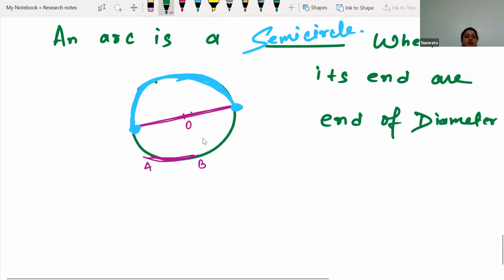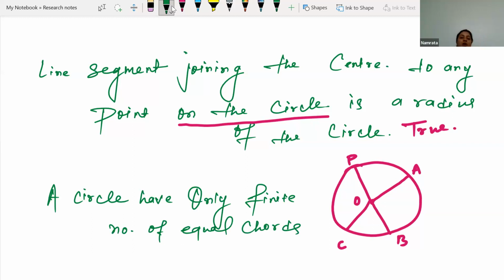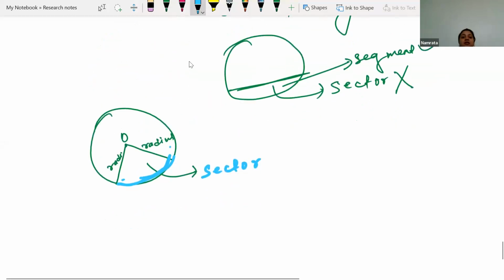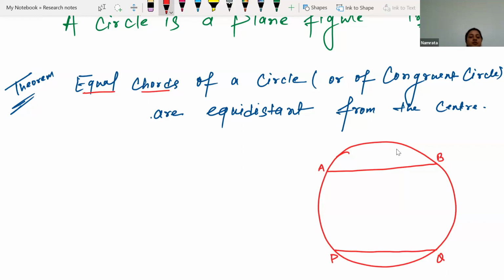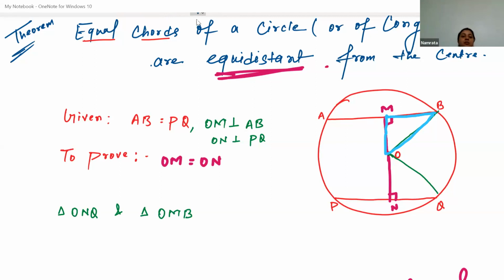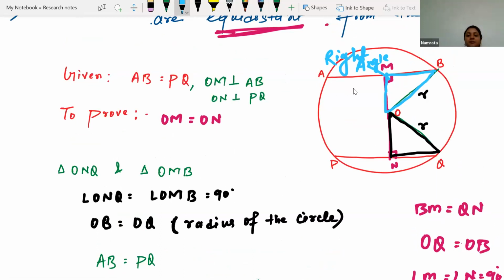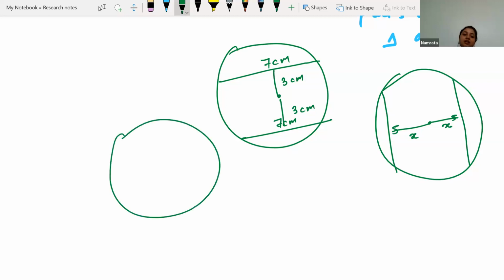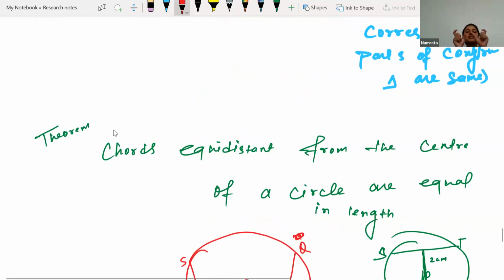Learnivio | Circles | Lect 9th M2 16-11-2023